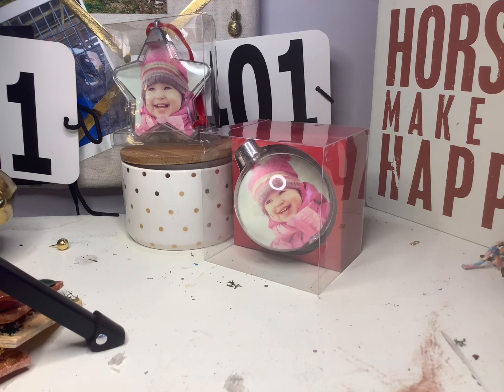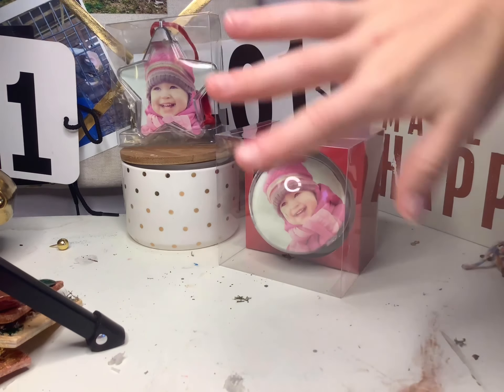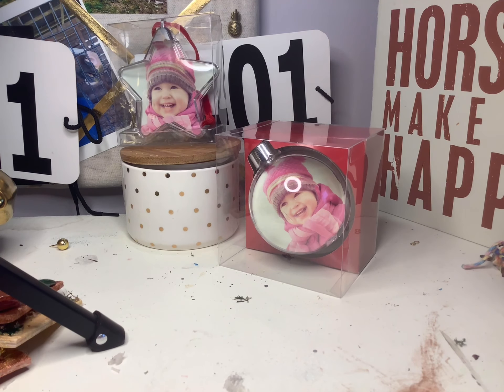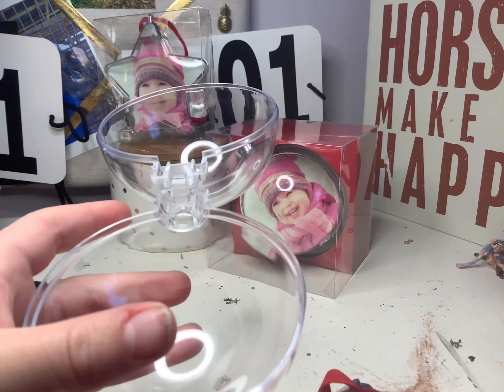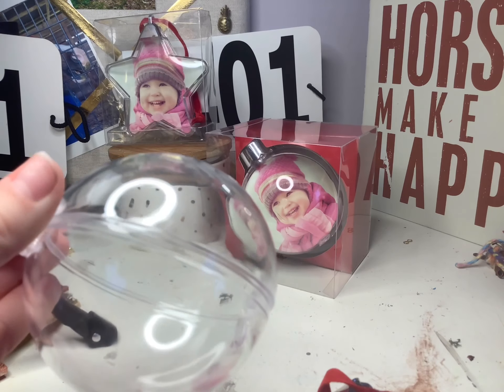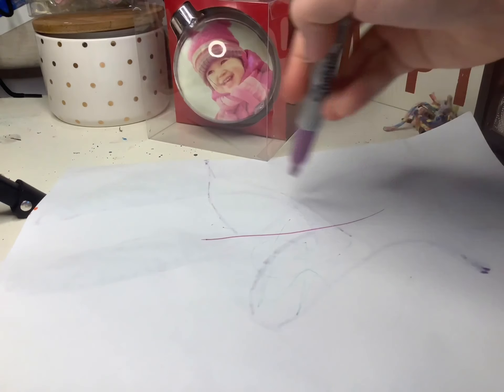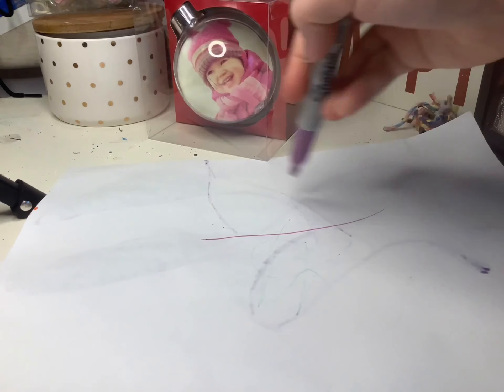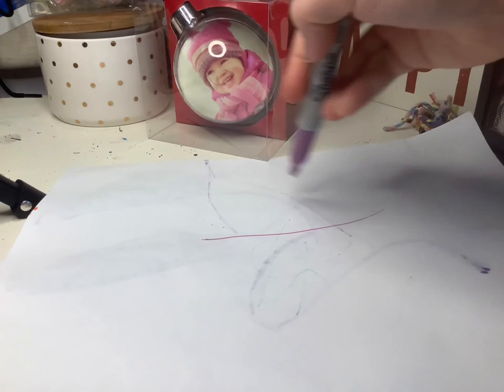Is the ornament unbreakable😳✝️